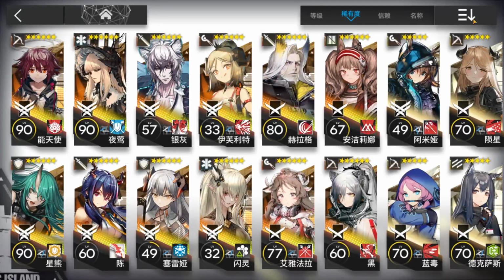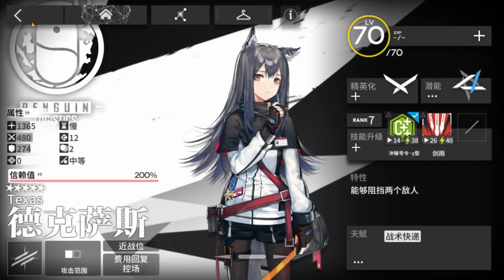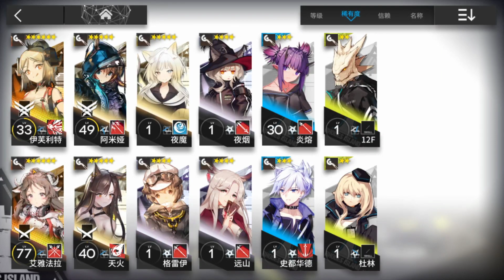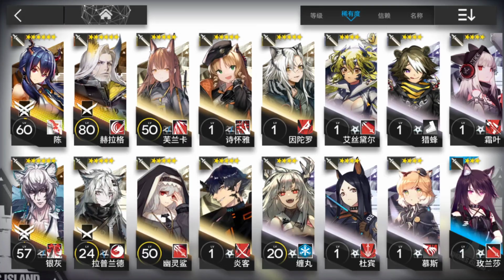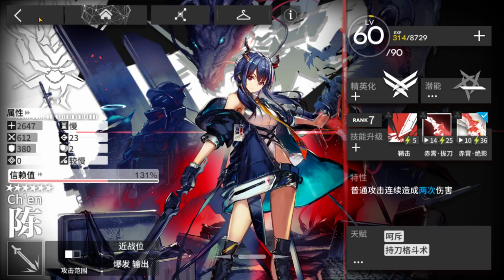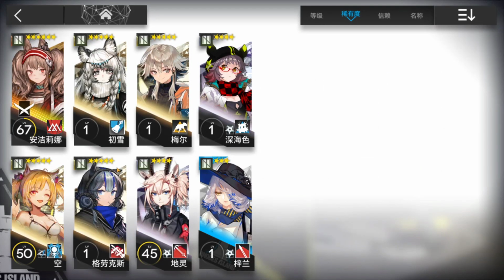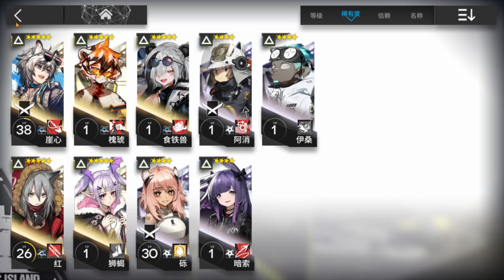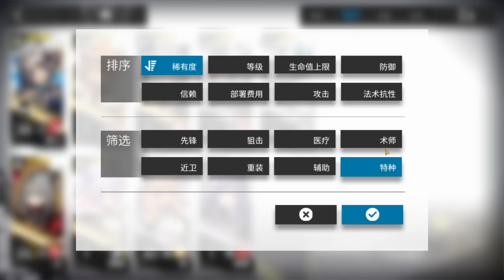[Arknights] [Tutorial - Advanced] Basic team and who to level up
I also stream on twitch from time to time, not limited to mobile games.